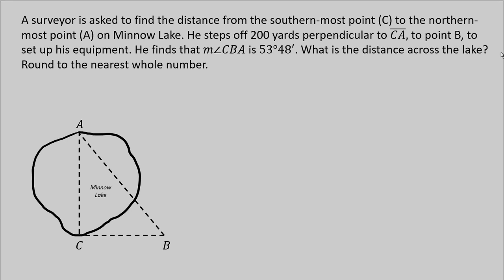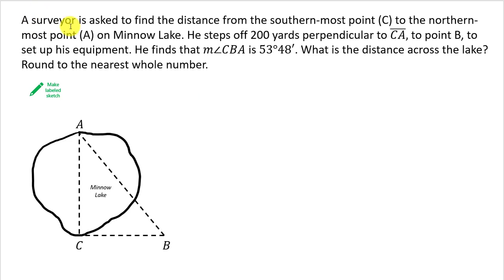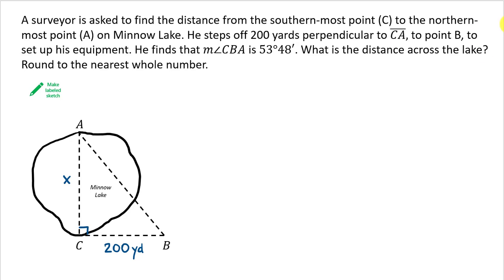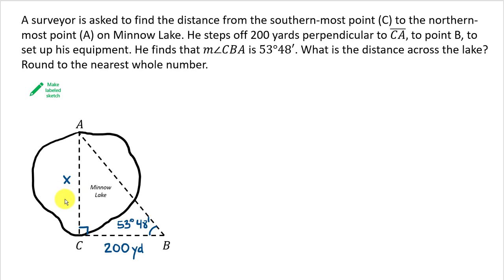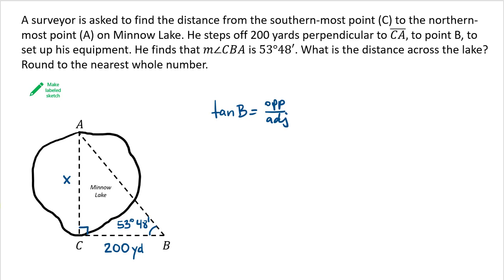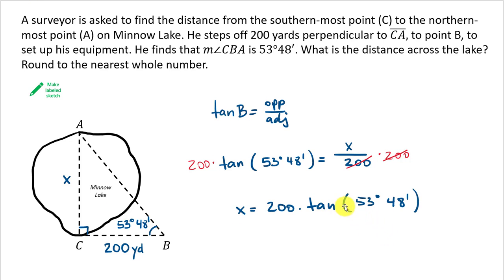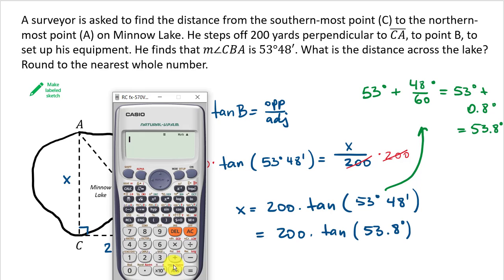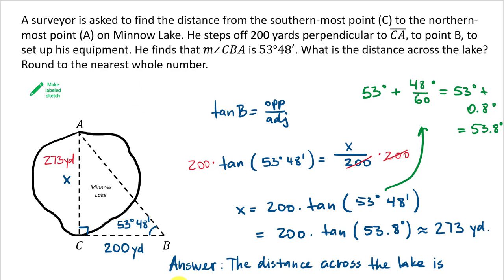Application of Right Triangles. Example.